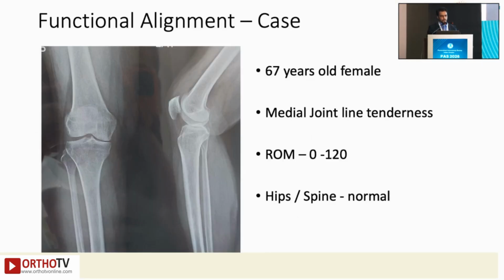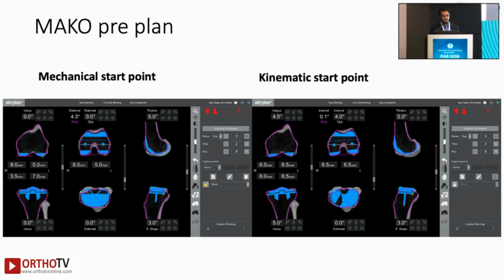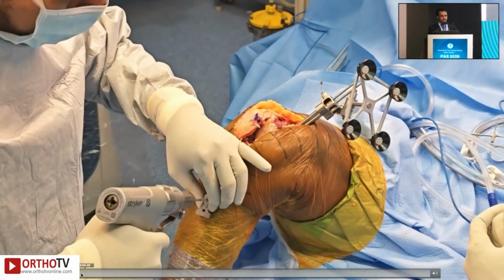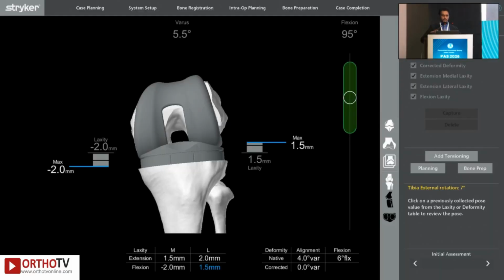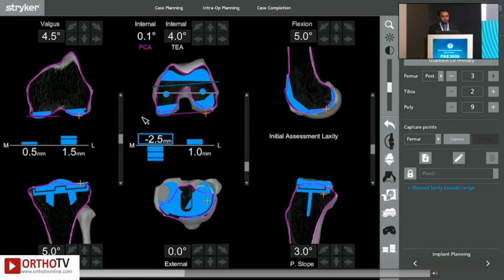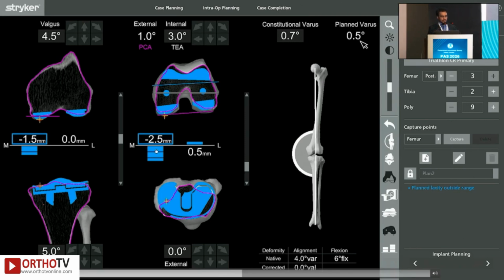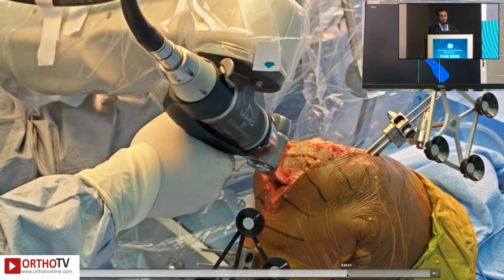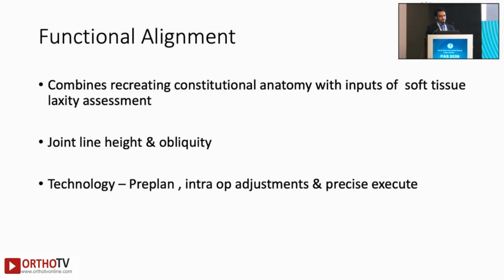Use of MAKO for Functional Alignment - Dr. Sinukumar Bhaskaran